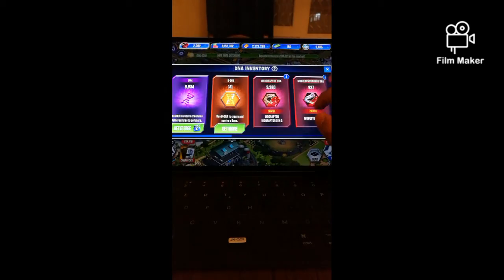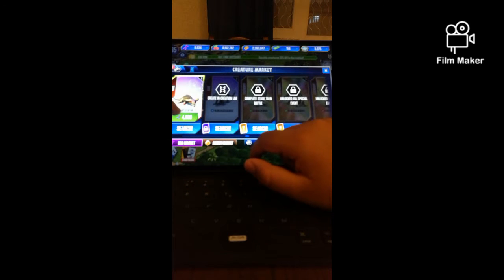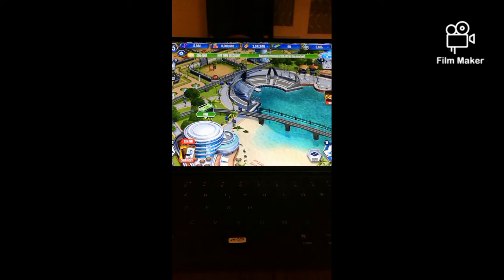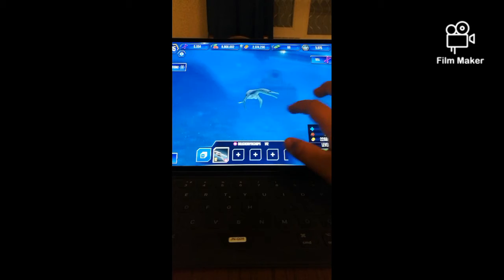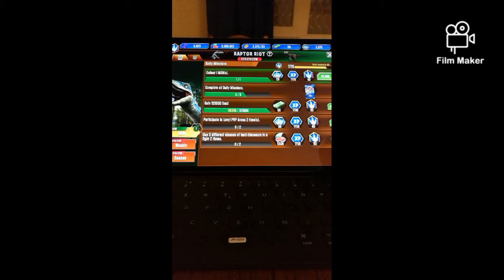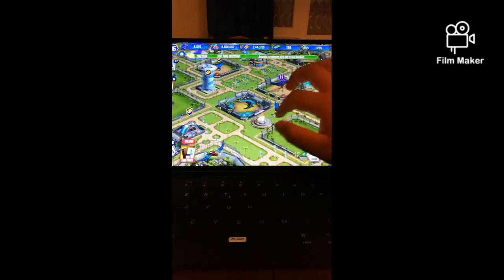Playing Jurassic world the game